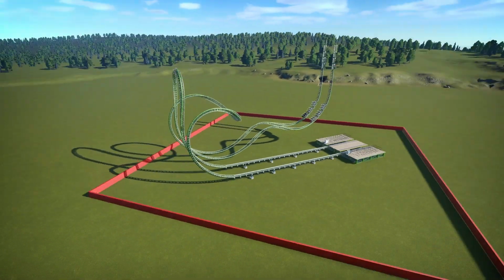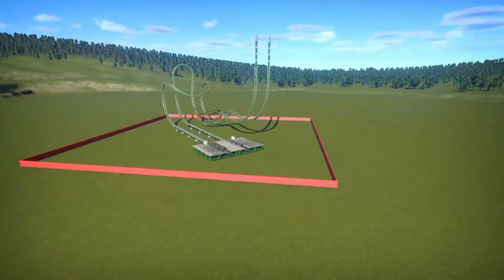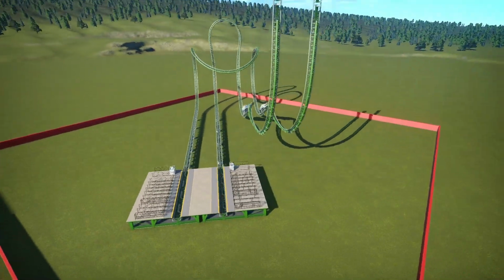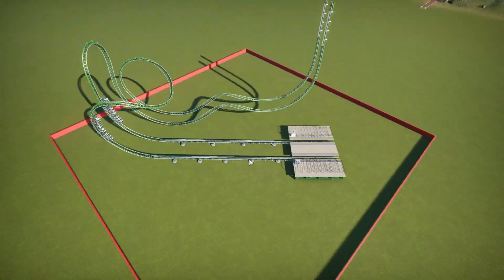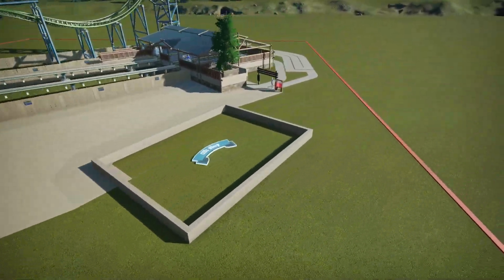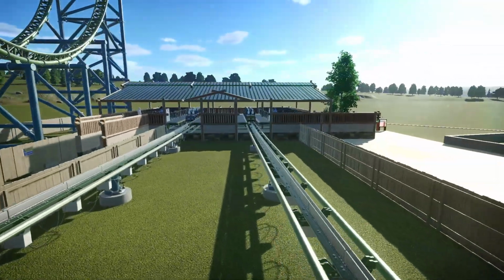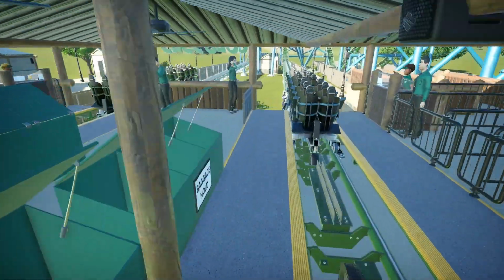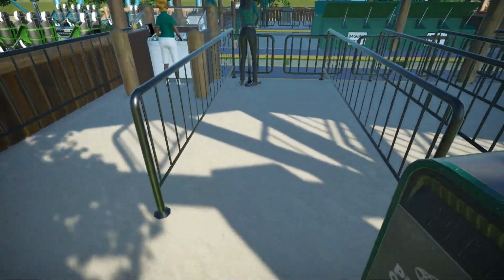Coasting into a Dueling Coaster Contest!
Today I show the build process of my entry to Corvus's Dueling Coaster Competition. I decided to go with a Premier Shuttle Launched Coaster inspired by Batman and Robin the Chiller.

Area Music: "Good Day to Die" by Miguel Johnson